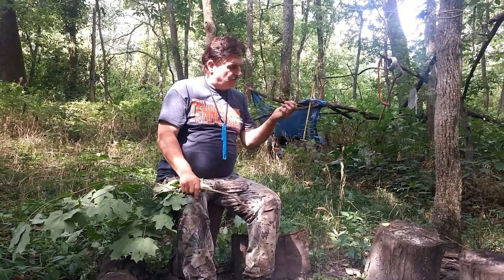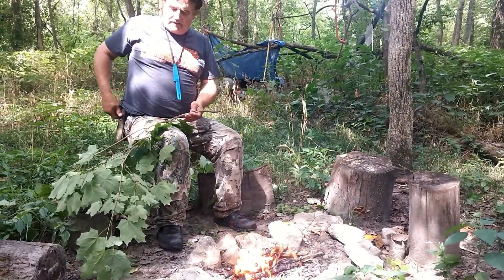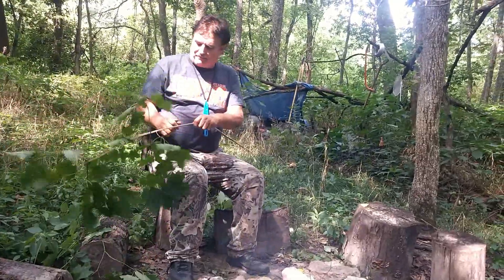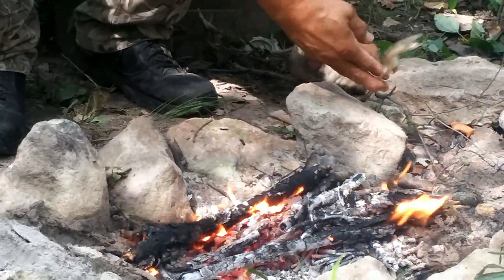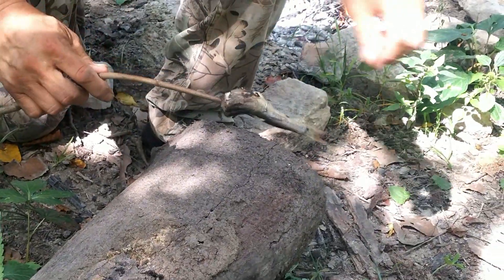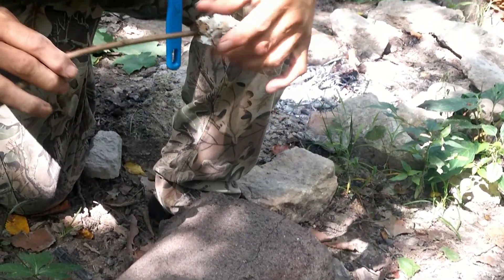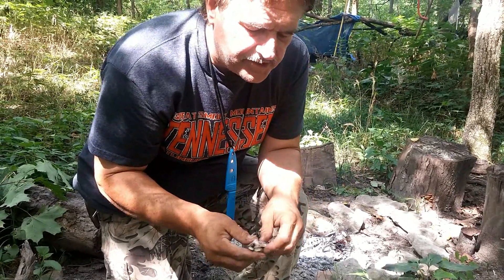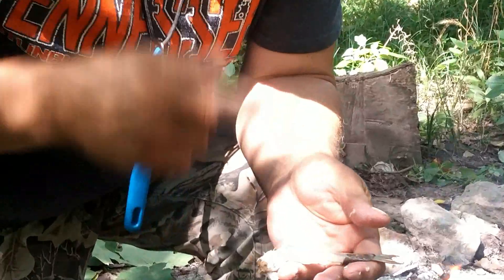Primitive Cooking A Creek Chub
It has been an interest of Rich's that you don't see the Outdoorsy channels on youtube (or in printed magazines) showing the cooking of the bait fish... the chub. as in a WILD "Chub Minnow".
Look for it.  You will see that they're considered edible.  You will see articles talking about the "Old Timers" who used to pickle them.  (Though you don't see anyone ACTUALLY doing it.)
So it has been a burr under Rich's saddle for some time to cook one up.  And when he and Jeff were out in the woods a while back he did just that.  (There will be further videos with other cooking methods for the chubs to come, BTW.)
Shall we join Jeff and Rich and watch a primitive way to cook one up?